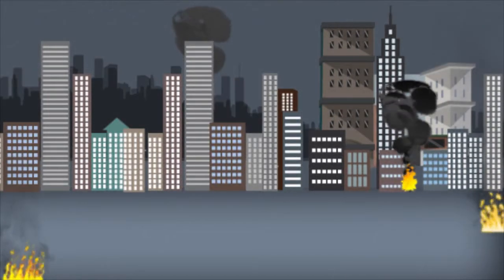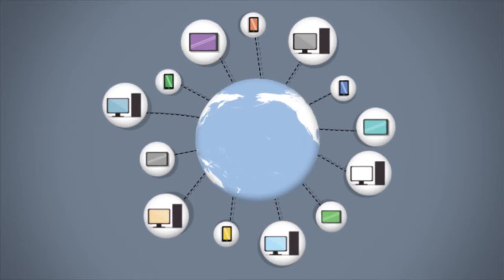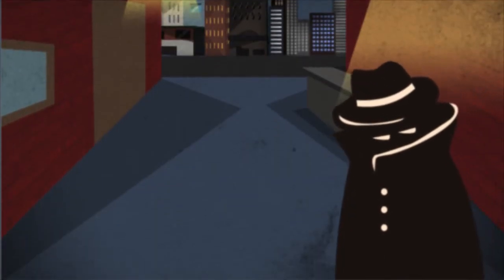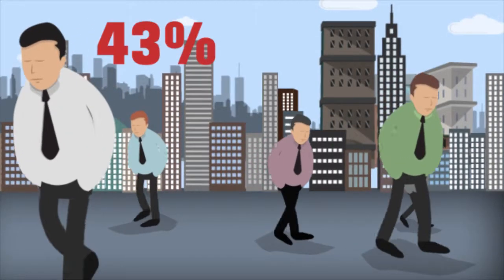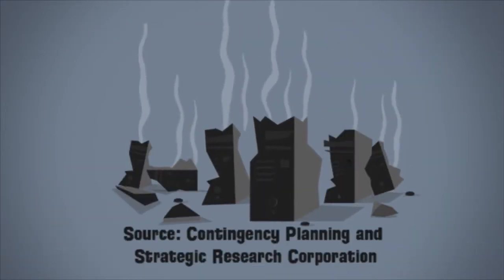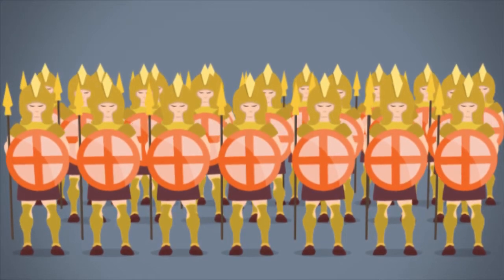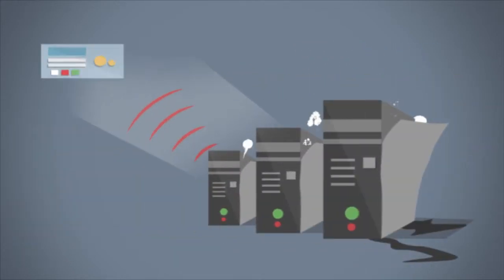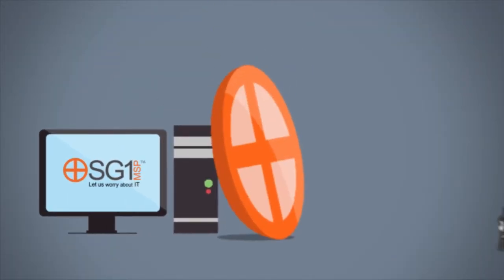SG1msp Explainer Video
SG1msp is a managed service provider dedicated to keeping your business safe on the home front in the online world. Be proactive about protecting your IT infrastructure and keep what's most important to your business safe.